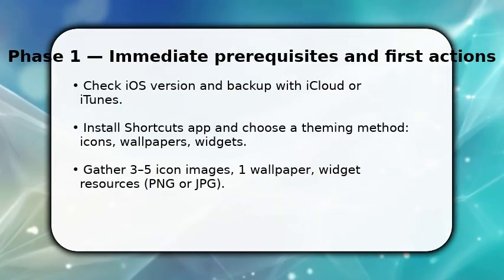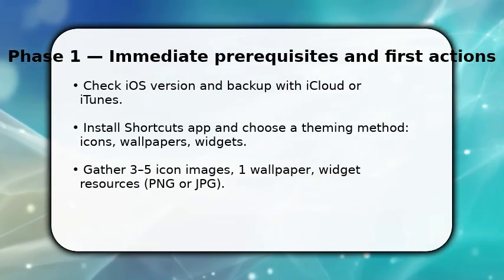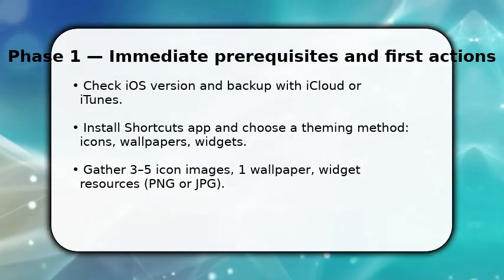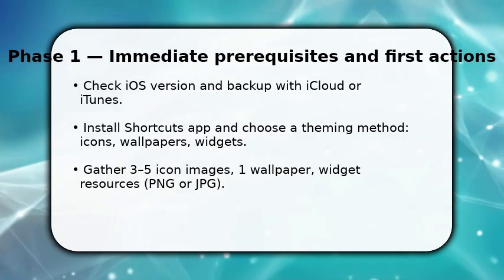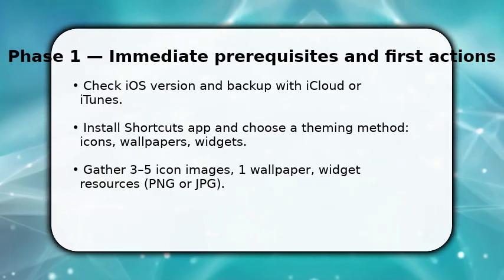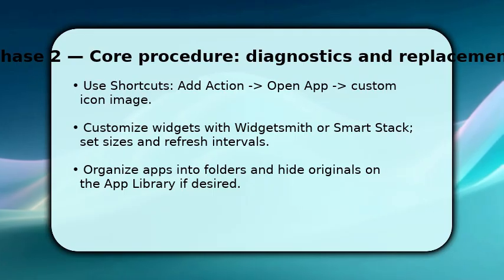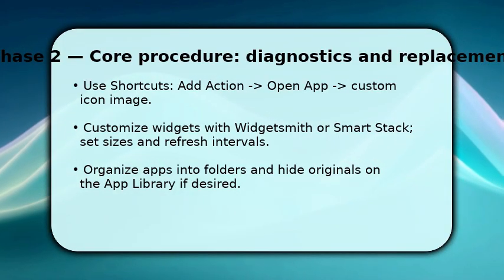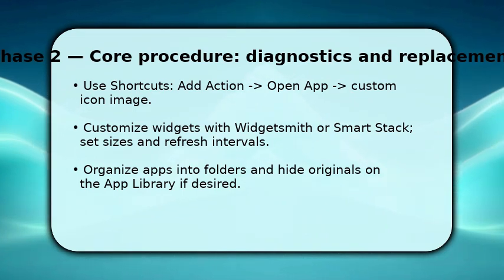How to Get Themes in Iphone - Full Guide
How to Get Themes in Iphone - Full Guide | 🔒 Surfshark VPN Deal — Stay private and secure. $1.99/mo + 3 Months Free ▸

Discover the step-bythy process of obtaining and customizing themes on your iPhone with our comprehensive guide. Learn how to enhance your device's look, navigate privacy settings, and install third-party apps securely.

iPhone theme,